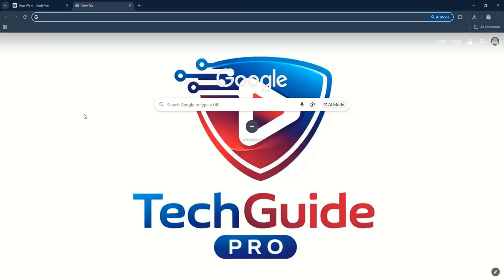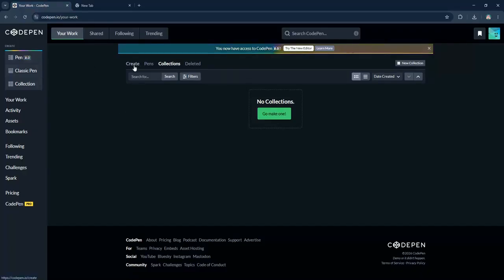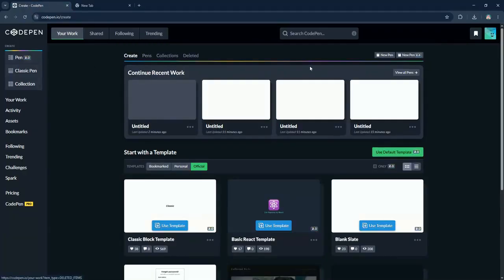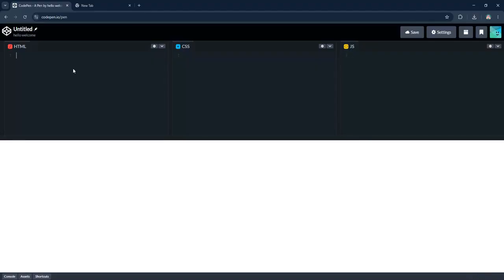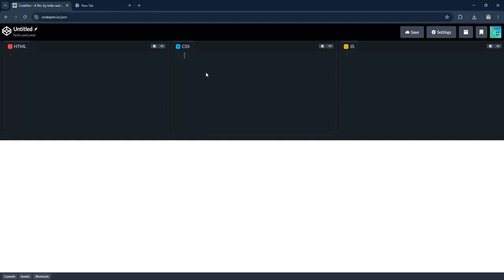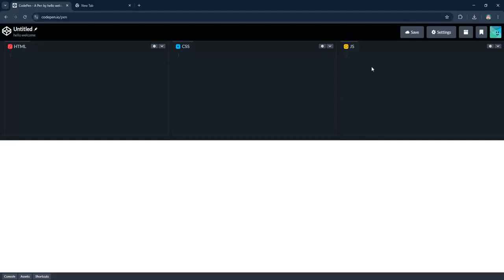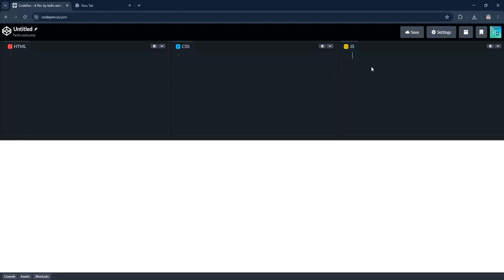How to Create a CodePen Carousel - Step by Step 2026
Learn how to create a CodePen carousel.

This tutorial will guide you through the process of building a stunning carousel using CodePen, perfect for showcasing images or content dynamically. You'll learn about HTML, CSS, and JavaScript fundamentals, as well as how to implement responsive design techniques for your carousel. By the end of this video, you'll have the skills to create your own interactive slideshow that enhances user engagement on your website.